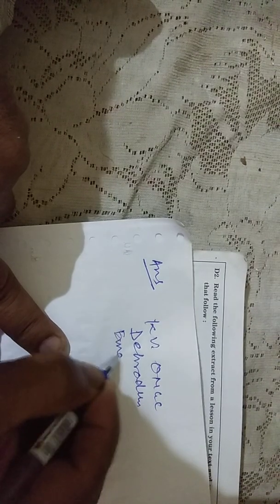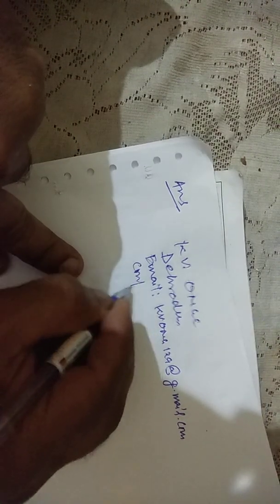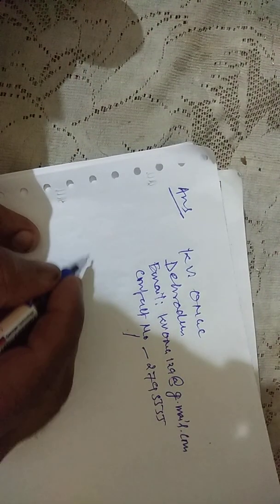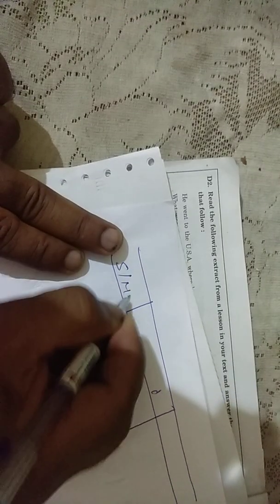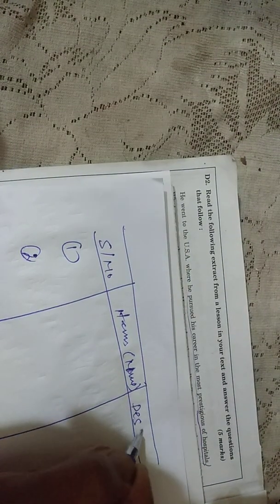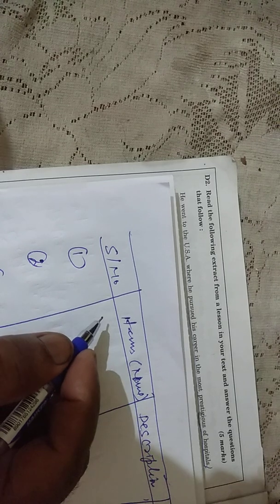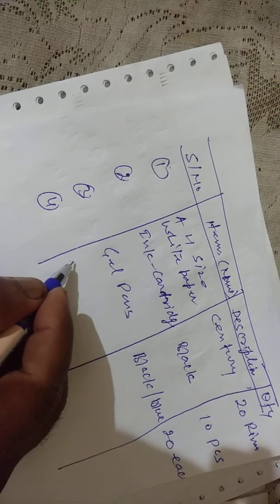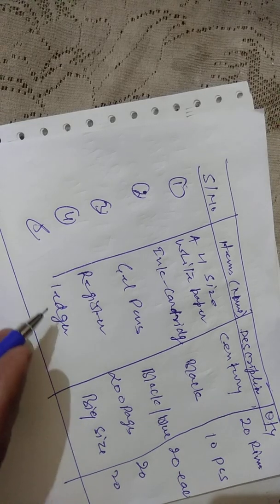Letter writing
English writing section